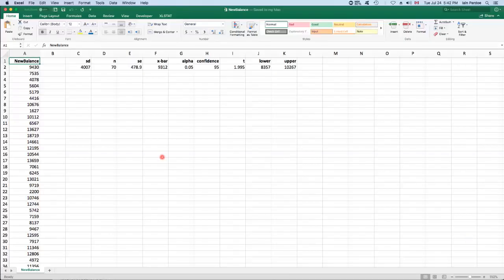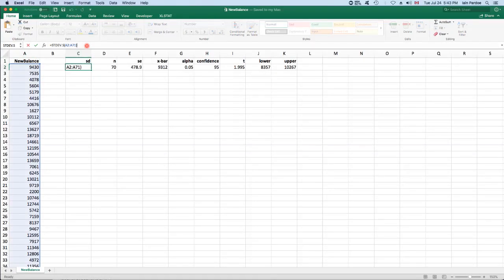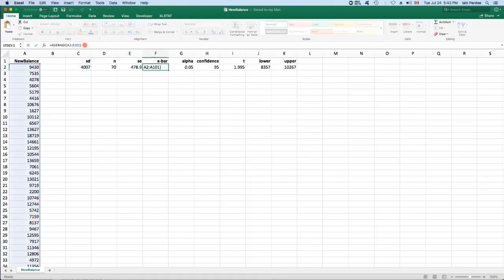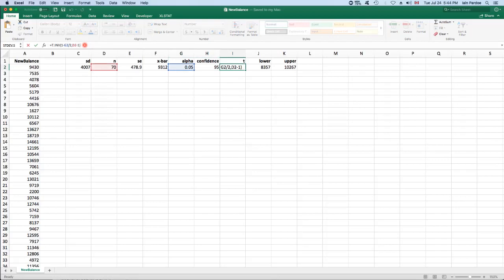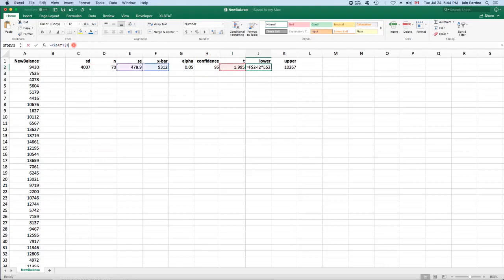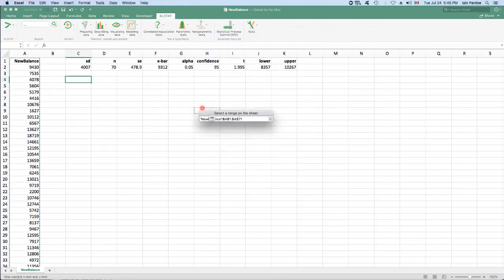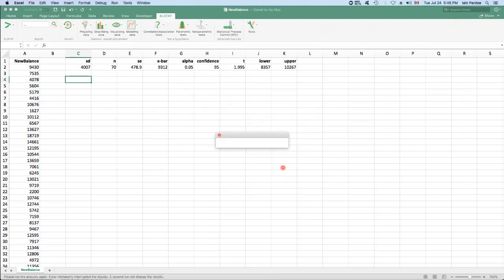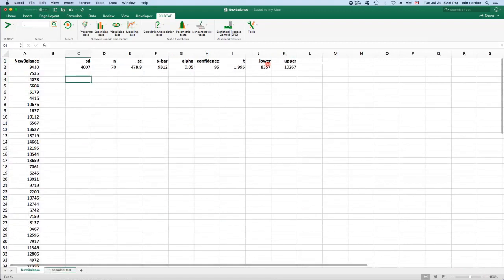BUSN 5011 V4b: Confidence Interval for a Mean (unknown standard deviation)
I show how to calculate a confidence interval for a mean without assuming a known population standard deviation using formulas in Excel. I also show how to use XLSTAT to calculate the confidence interval automatically.